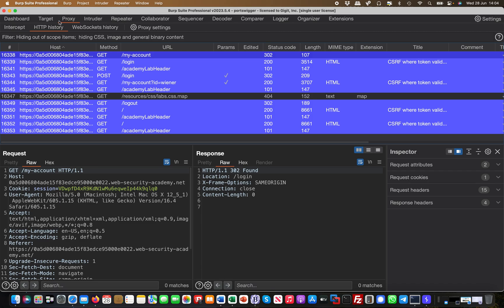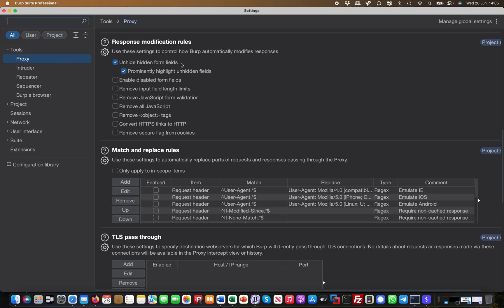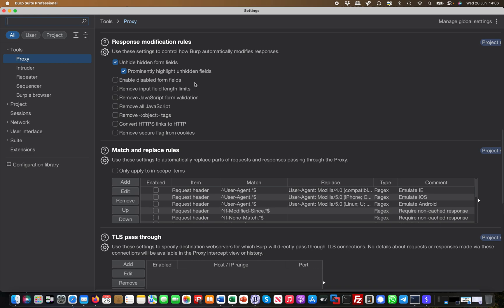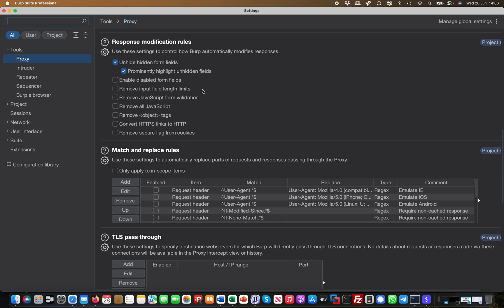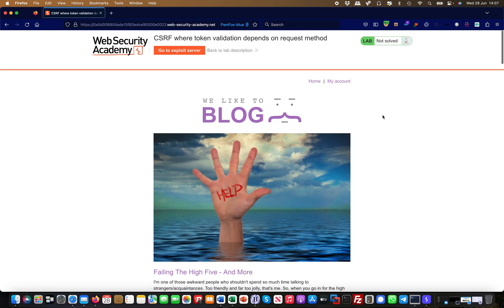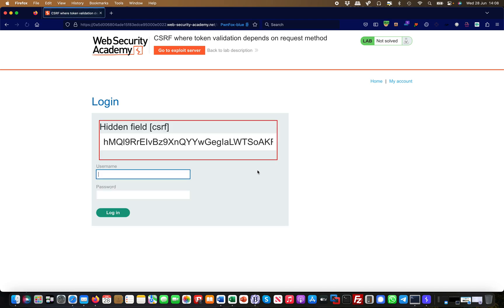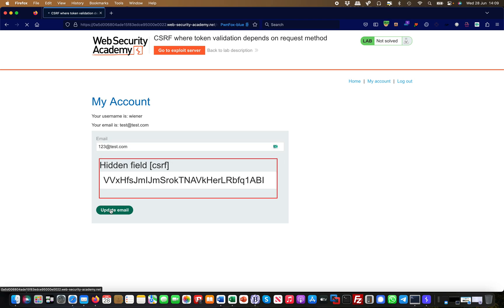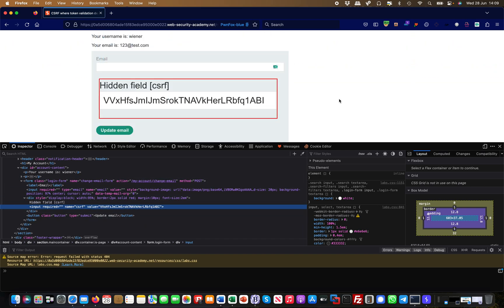Burp Suite Tips and Tricks - Unhide hidden form fields - Day 1